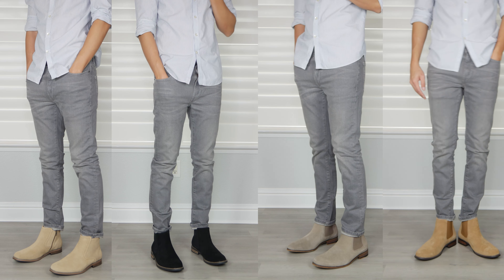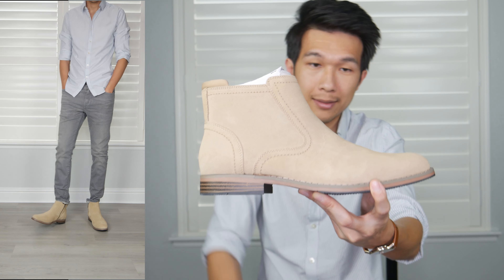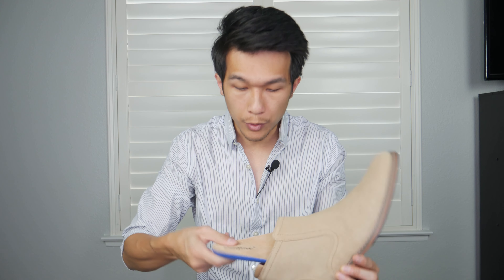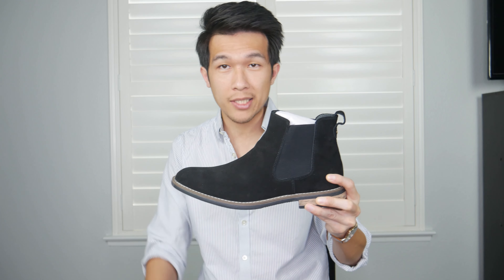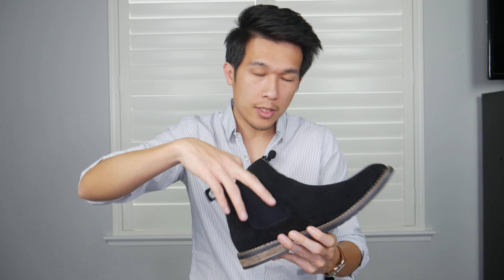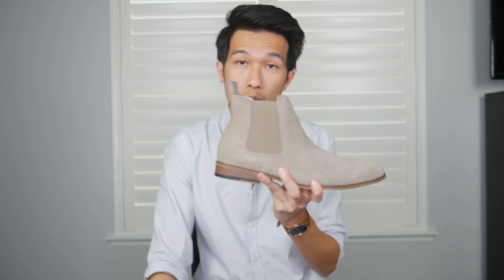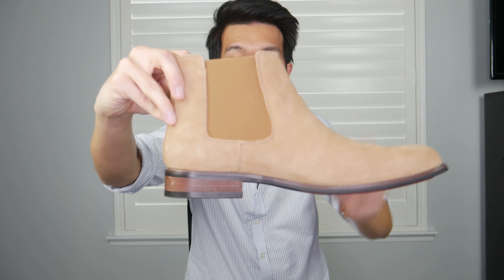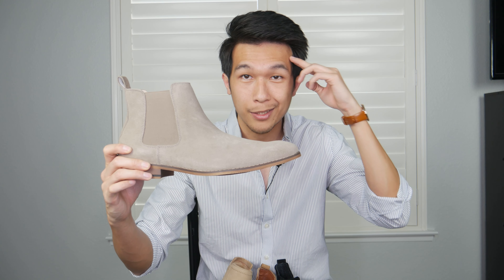Review Amazon Top Selling Suede Chelsea Boot (CESTFINI, JORDI GIGO, Bruno Marc)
These 4 boots (Bruno Marc, Cestfini, Jordi GIGO) are some of the top-selling sellers on Amazon. In This video,  we will do an in-debt review of them, how they feel, their quality, and whether it is worth the price or not.

These men's suede Chelsea boots price range from $48 to $60. They have great looks but don't expect high-quality leather for this. However, this shouldn't deter people from purchasing them as they are affordable and a great entry into the Chelsea boots world.

Cestfini Suede Zipper Chelsea Boot
Bruno Marc Suede Chelsea Boot
Cestfini Suede Chelsea Boot
Jordi GIGO